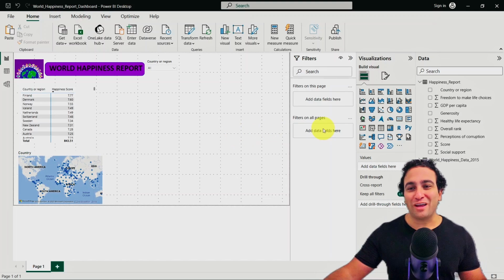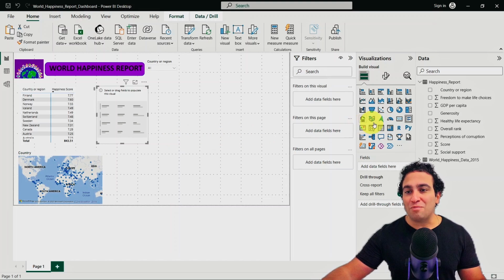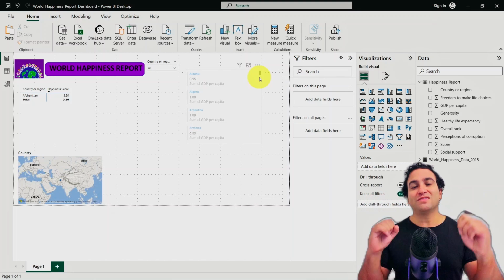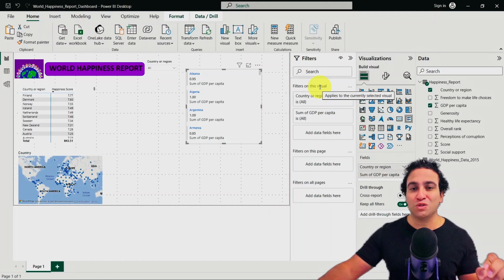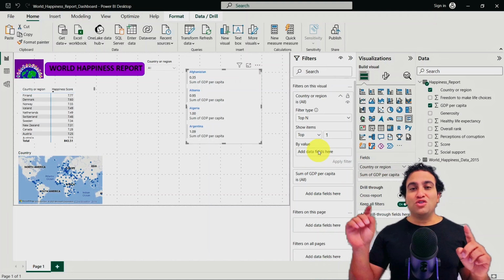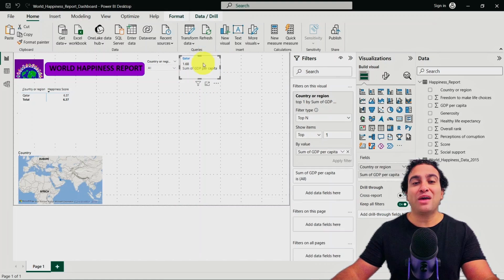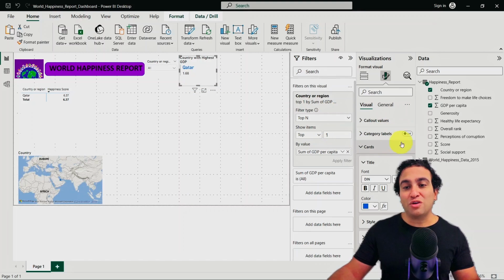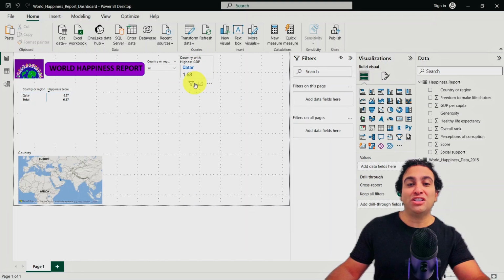Mastering Power BI: Unlocking Insights with Cards and Filters | Prof. Ryan Ahmed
In this comprehensive tutorial, we dive deep into the Power BI world to explore Cards and Filters' dynamic capabilities.

Whether you're a beginner looking to get started or an experienced user aiming to refine your skills, this video is tailored to help you unlock the full potential of your data visualizations.

🔍 What You'll Learn:

Introduction to Power BI Cards: Discover how to use Cards to display key metrics and insights, making your dashboards more informative and impactful.
Advanced Filtering Techniques: Learn how to apply and customize filters to sift through vast datasets, allowing you to focus on the information that matters most.
Interactive Dashboard Design: See how integrating Cards and Filters can create interactive and user-friendly dashboards that cater to various analysis needs.
Best Practices and Tips: Gain valuable insights into best practices for using Cards and Filters effectively, including design considerations and performance optimization.
Real-World Examples: Follow along with step-by-step demonstrations on real-world datasets to see how these tools can be applied to solve business intelligence challenges.

📈 Why Watch?

Enhance Your Dashboards: Elevate the quality and functionality of your Power BI dashboards with targeted insights.
Make Data-Driven Decisions: Learn how to filter and highlight critical data points to support informed decision-making.
Improve User Experience: Discover techniques to make your dashboards more interactive and engaging for users.
Stay Ahead: Keep up with the latest Power BI features and best practices to remain competitive in data analysis.

🛠️ Tools and Features Covered:

Card Visuals: Including basic setup, customization options, and advanced formatting.
Filtering Data: Covering various filter types (page level, report level, visual level) and their applications.

This video is perfect for data analysts, business intelligence professionals, and anyone interested in leveraging Power BI to create compelling data visualizations.

Whether you're a novice or looking to expand your Power BI toolkit, you'll find valuable insights and techniques to apply to your projects.